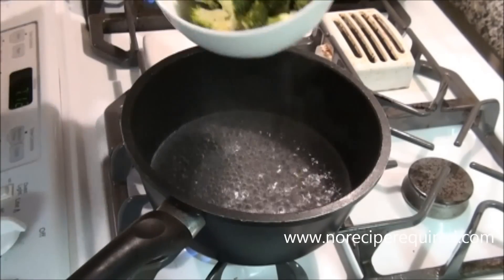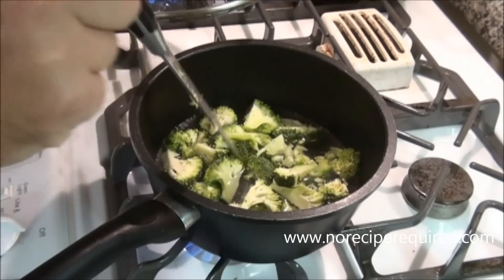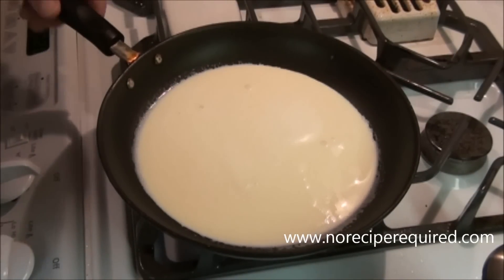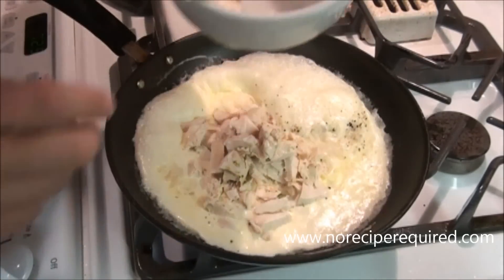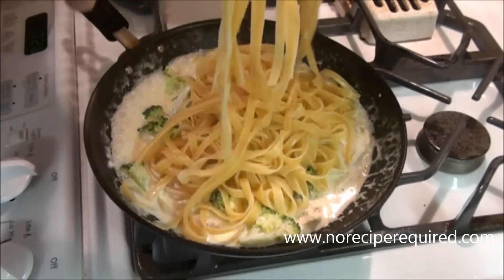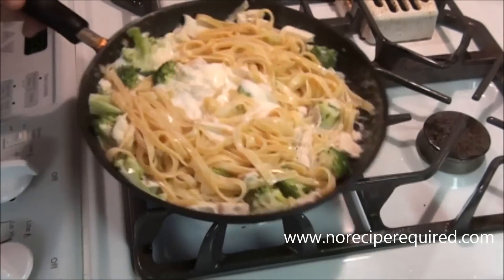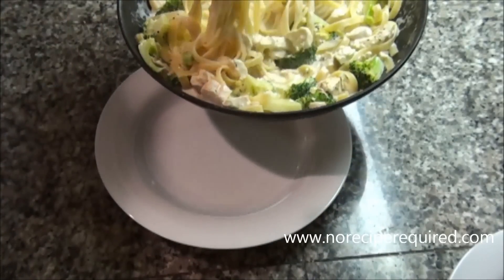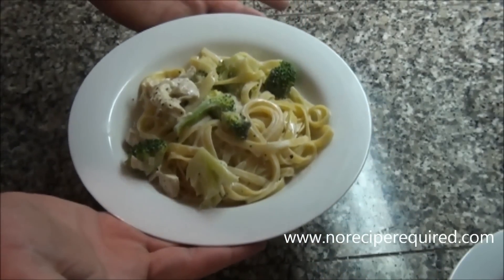Fettucini (Fettuccine) Alfredo with Chicken & Broccoli - NoRecipeRequired.com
Here's a killer version of Fettucini Alfredo, that I make completely healthy and light (yeah right) with the addition of some broccoli and chicken.  It's one of my favorites, and it so easy to make,  you can be eating in about 20 minutes.

This Fettucini Alfredo works great with leftover chicken, but frankly I always cook fresh broccoli - because broccoli does not get better with age.  While your fettucini cooks and the alfredo sauce reduces, you can quickly steam the broccoli to where it's just tender, or al dente.  Then add it into the sauce, just to incorporate it.  I also like to make sure to cut the broccoli into relatively small, bite size pieces, so I don't need to bother with a knife at the table.